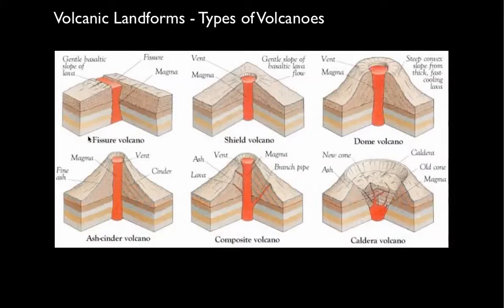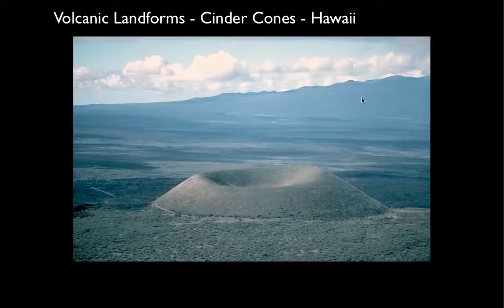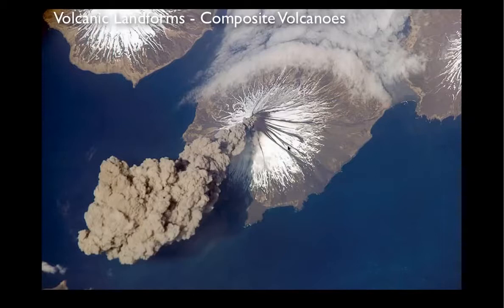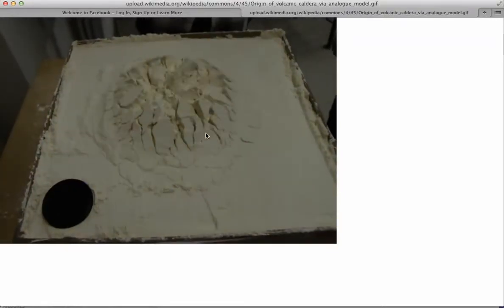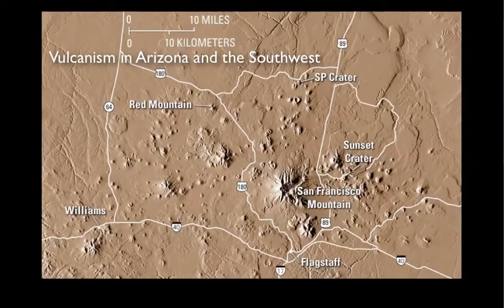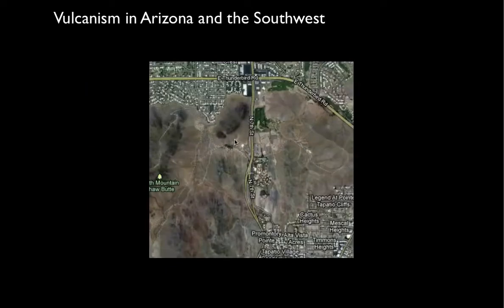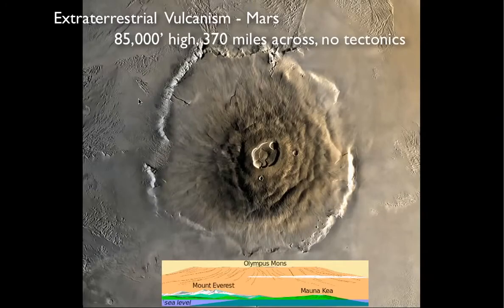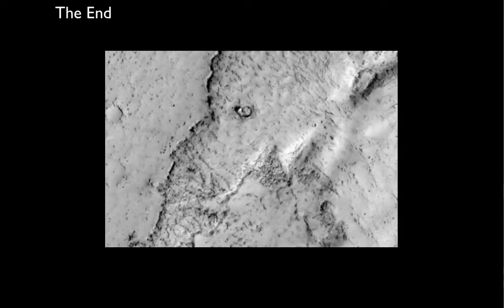Chapter 9 Lecture Part 2 Volcanoes and Plate Tectonics pvONLINE